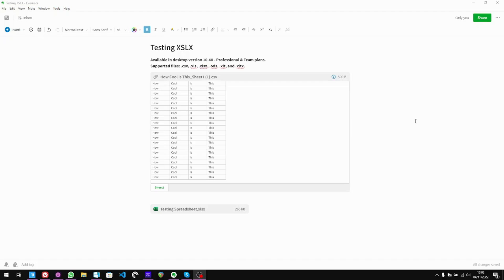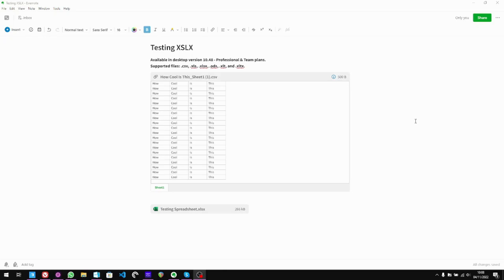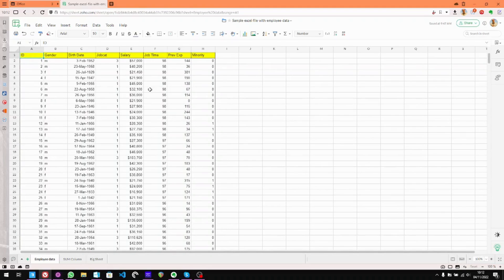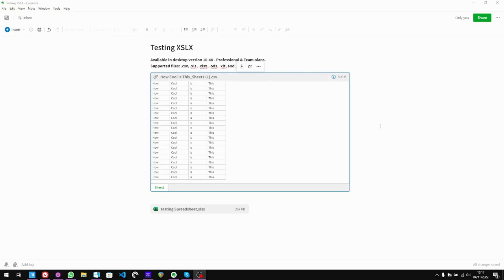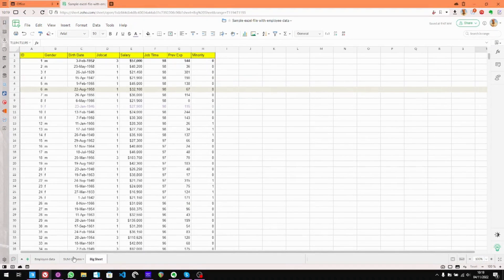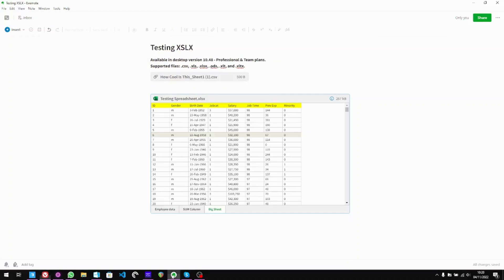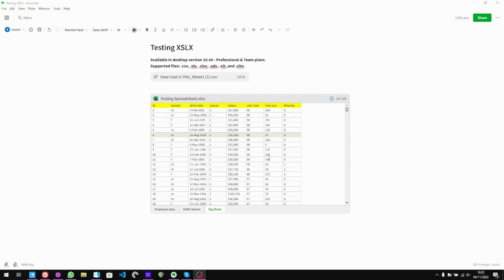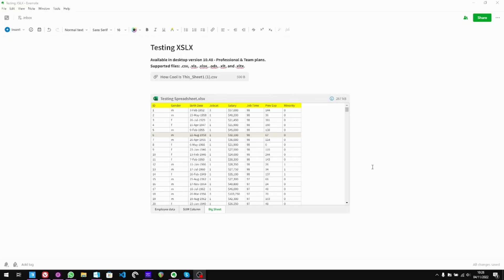New Evernote Feature: Preview spreadsheets in Notes. I've done some testing.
As of version 10.48 of the Evernote desktop app you can now preview spreadsheets within a note. This is for professional or team plans.

What I wanted to do was test out the capabilities and think about where this feature could go in the future.